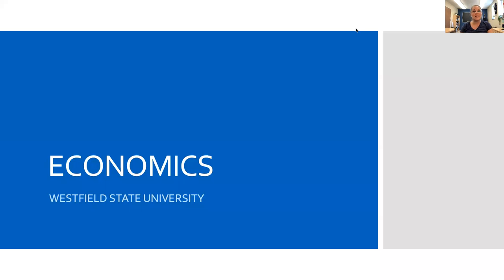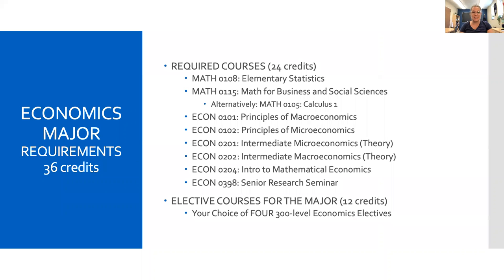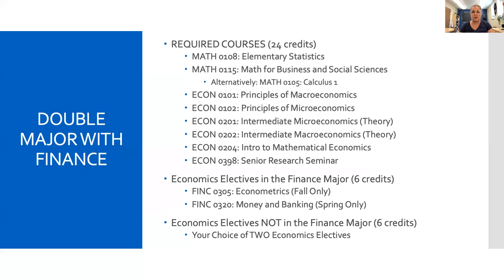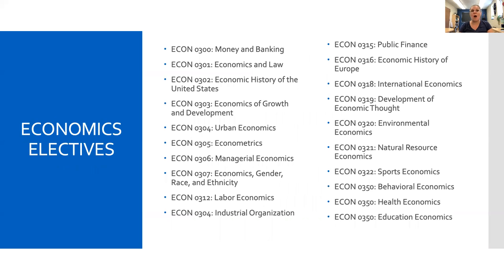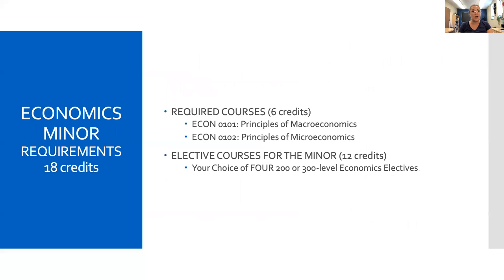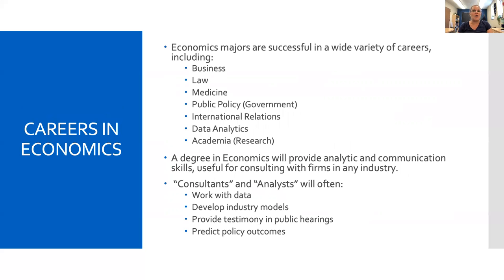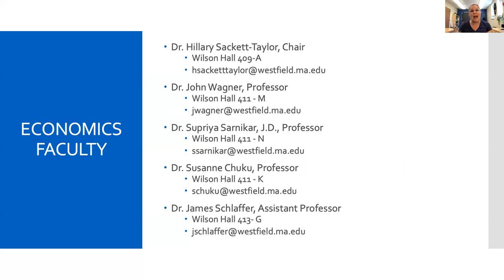Economics @ Westfield State - Short Promo